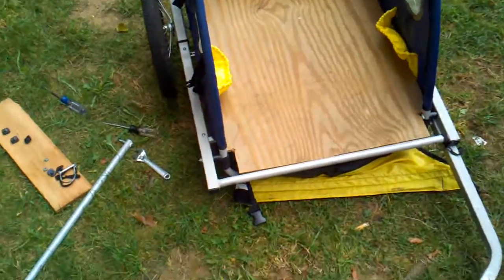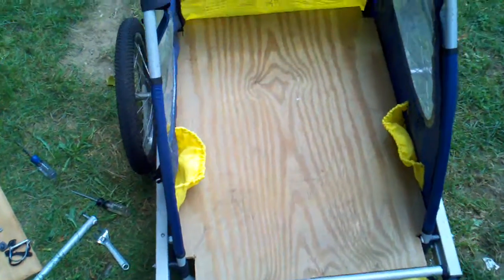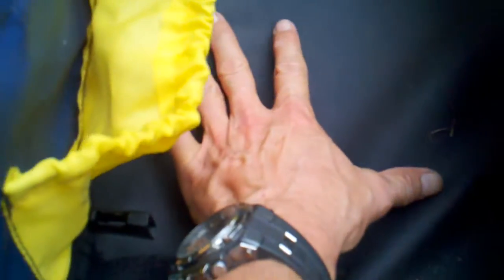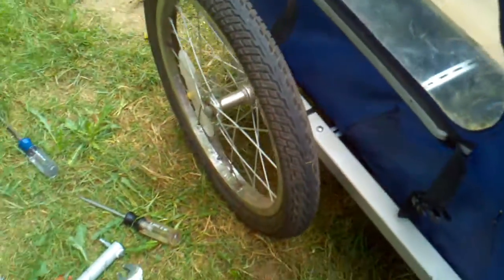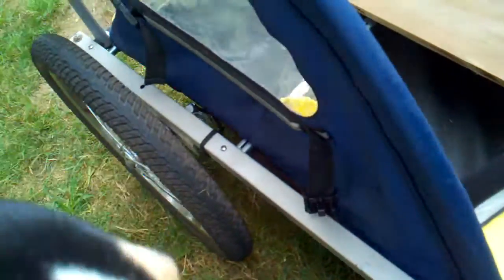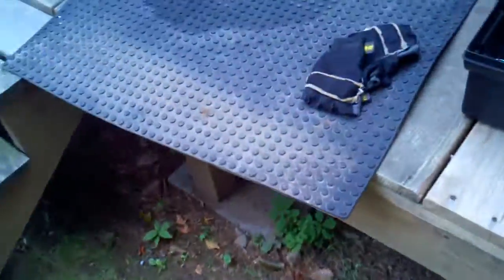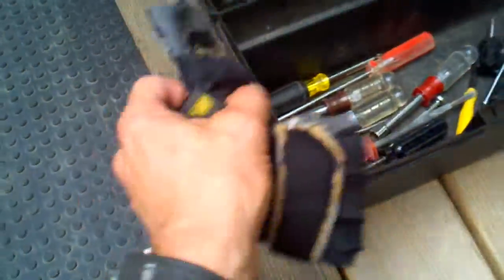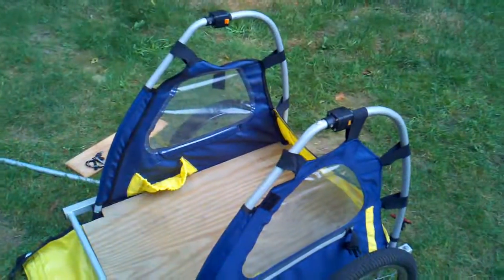Part 4 Dog Trailer build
Deck build w non-skid surface